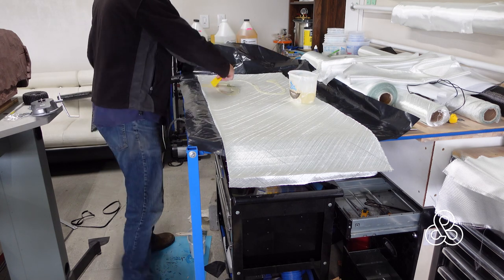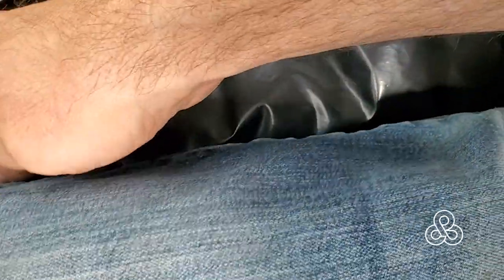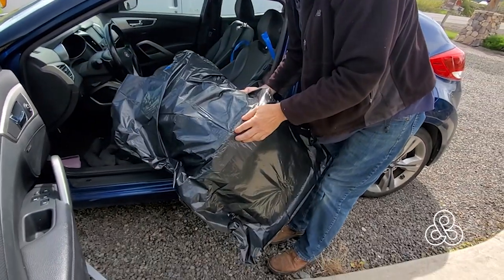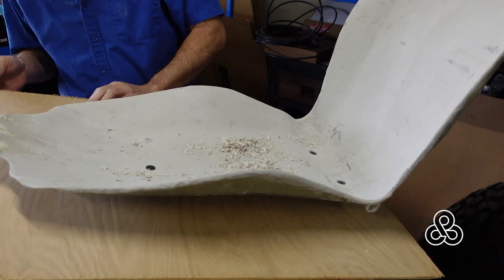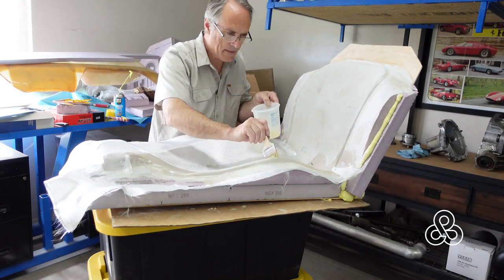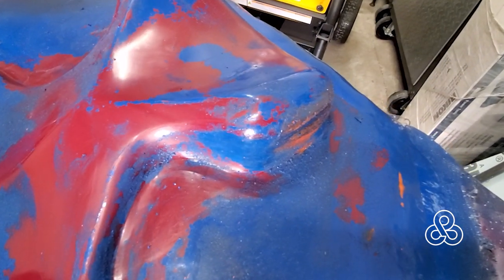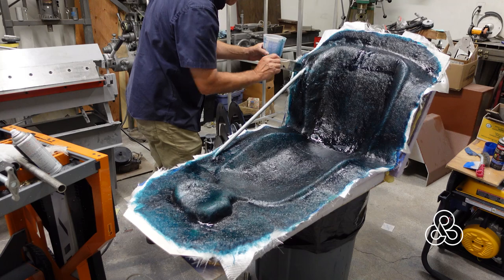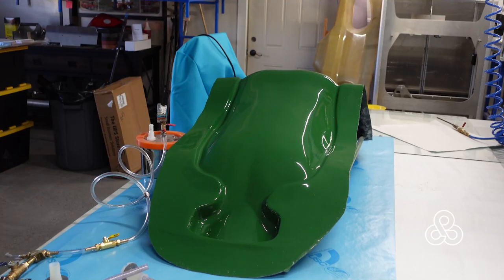A82 Need Carbon Fiber Seats In Your Supercar? I Made a Mold to Build My Own!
This is the first in a two part build. In this episode I build a mold, custom formed to fit my posterior, after which we will be creating forged carbon fiber seats for the Arete Suprecar Project.